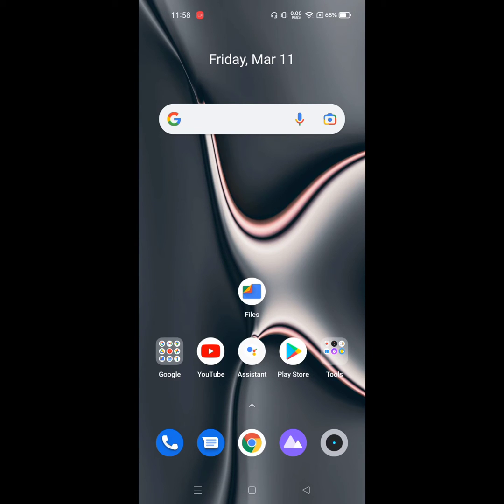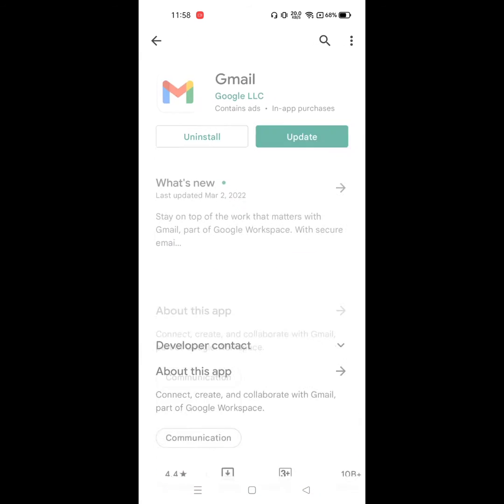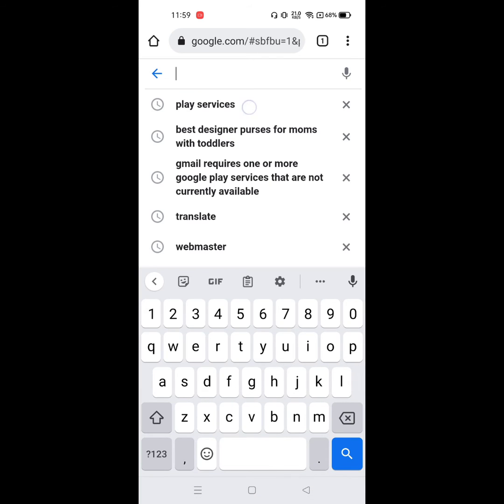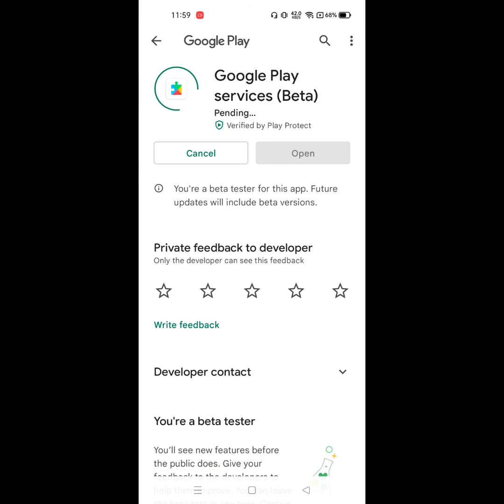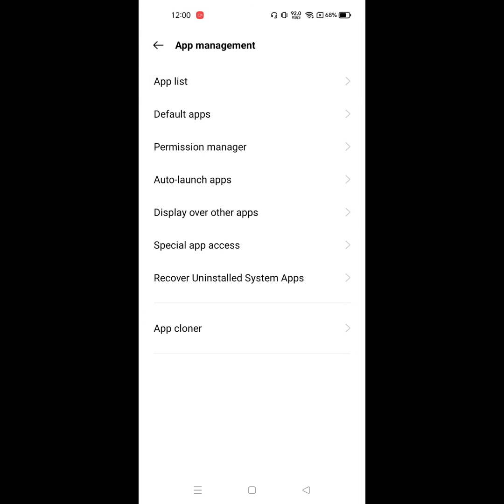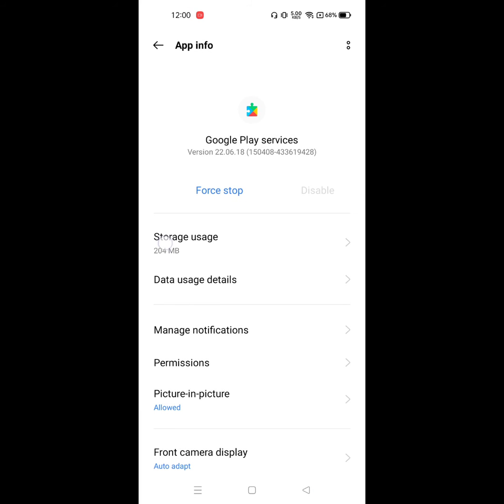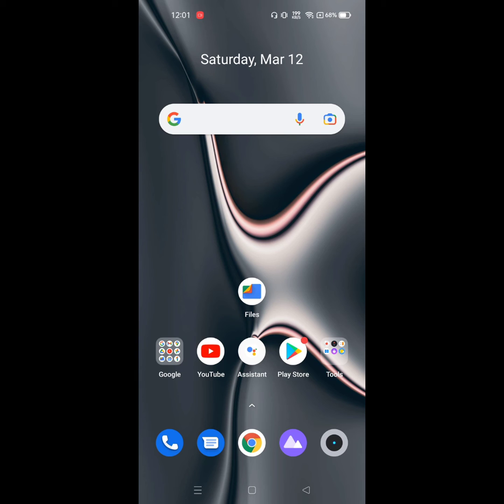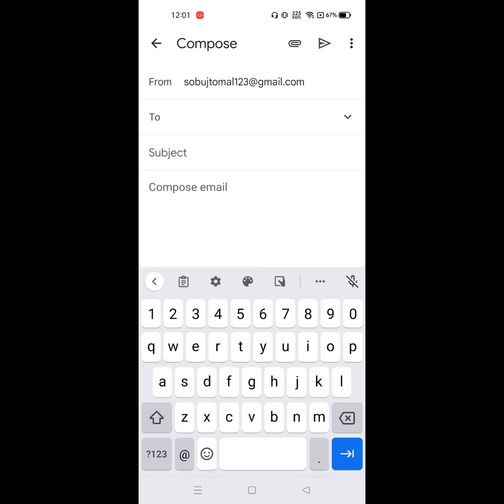How To Fix gmail requires one or more google play services that are not currently available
Are you looking for how to fix  gmail requires one or more google play services that are not currently available?  In this video I show you how to fix gmail requires one or more google play services that are not currently available .

Step 1 Go to play store update Gmail app.

And find out Gmail and google play services app

Step 3

google to google chrome search for google play services . Click on google play services it's redirect you to play store then update google play services

I hope that this method solve gmail requires one or more google play services that are not currently available.

services that are not currently available.
gmail requires one or more google play services that are not currently available.
gmail requires one or more google play services that are not currently available. please contact the developer for assistance
Gmail not working | Gmail requires one or more google play services problem 2022
gmail requires one or more google play services .
requires one or more google play services
google requires one or more google play services
app requires one or more google play services that are not currently available
google requires one or more google play services that are not currently available. please contact the developer for assistance.